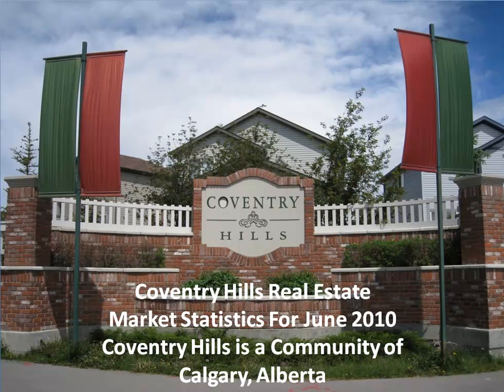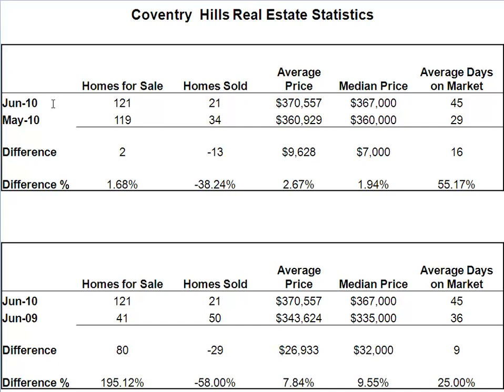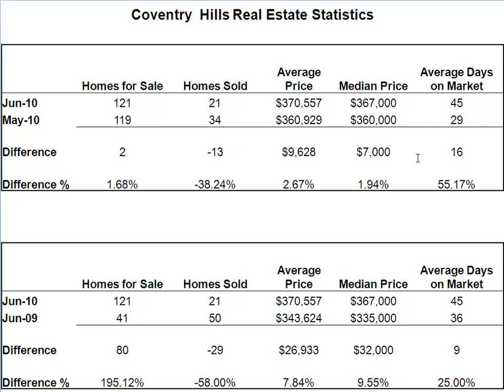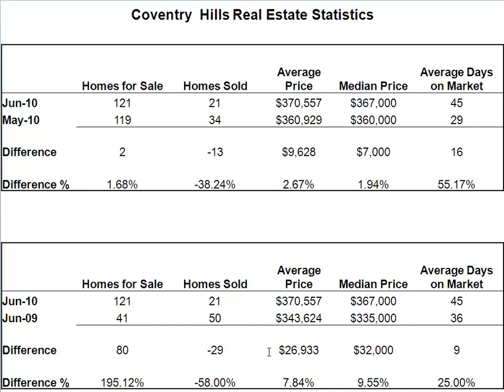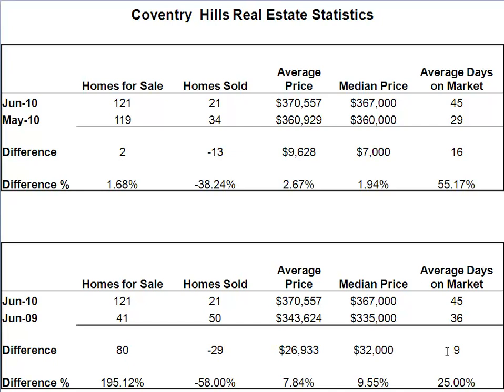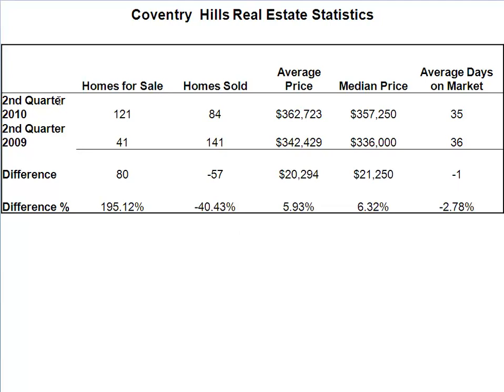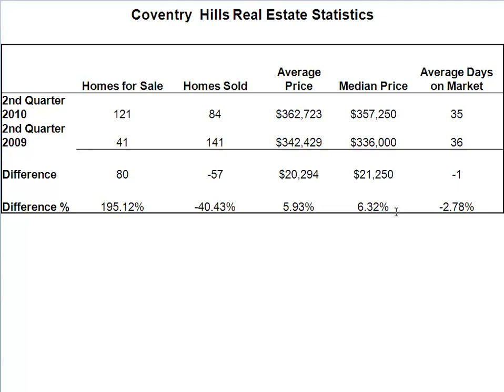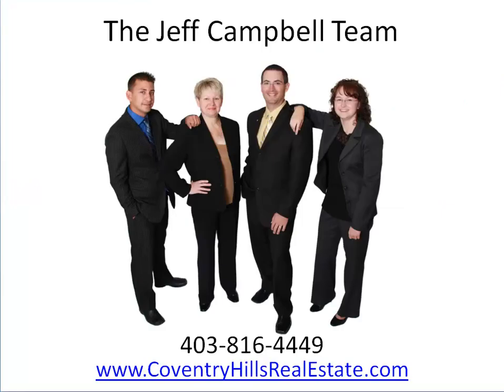Coventry Hills Real Estate, Calgary AB. June Stats 2010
Coventry Hills Real Estate statistics June 2010. Homes for sale in Coventry Hills Calgary, Coventry Hills MLS or a Free Coventry Hills Market Evaluation.